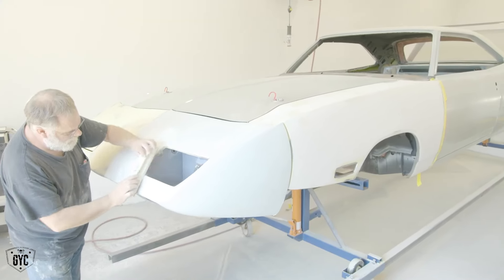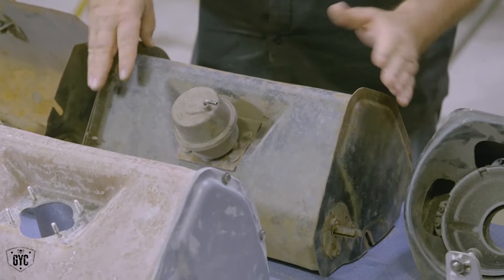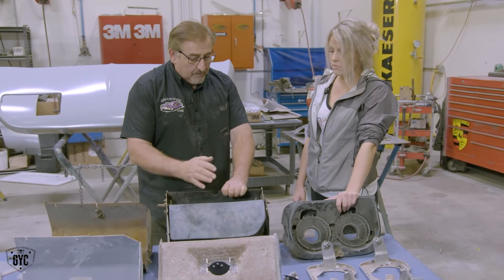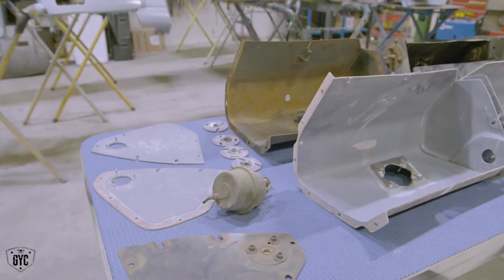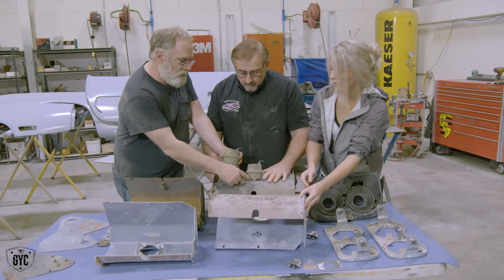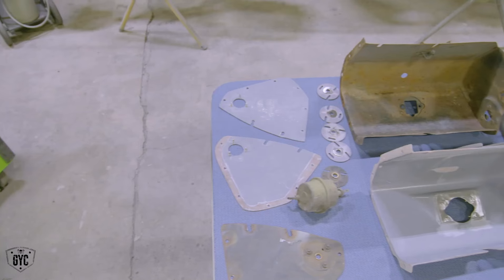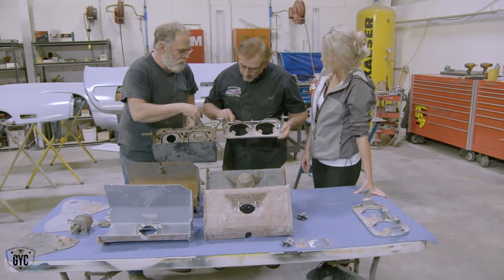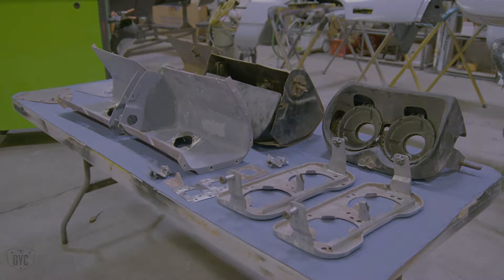What makes the Plymouth Super Bird tribute car a difficult build? | Graveyard Carz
Mark explains what makes the Plymouth Super Bird tribute car difficult to build?